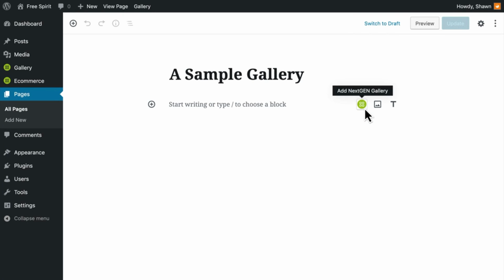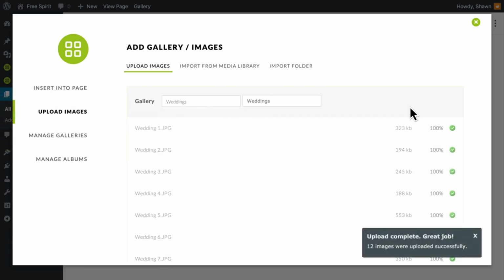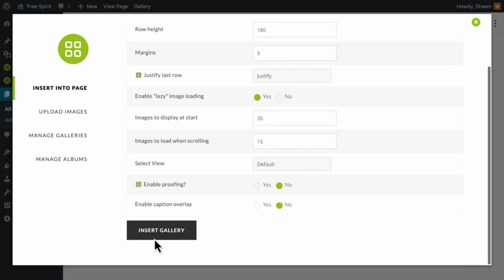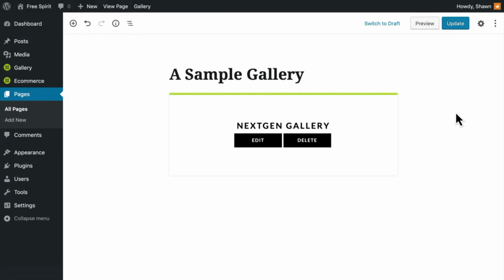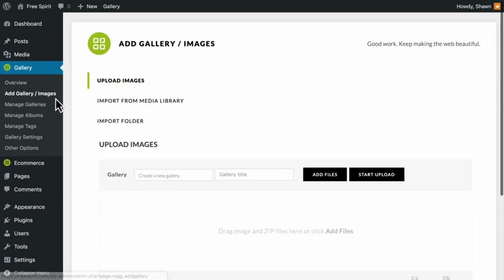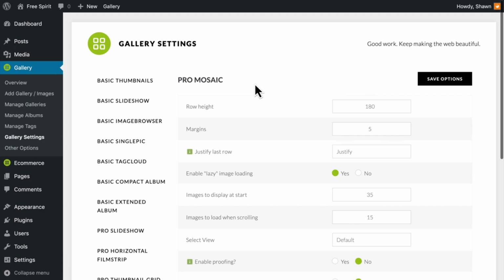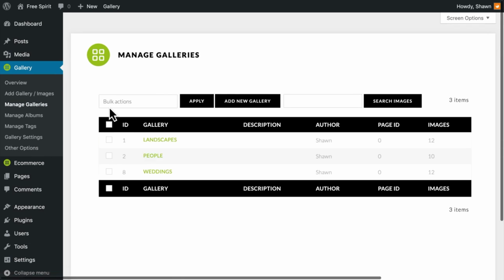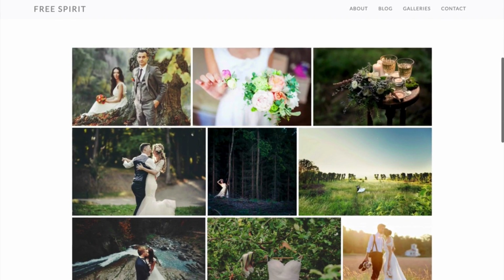Two-Minute Introduction to NextGEN Gallery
If you are new to NextGEN Gallery, this two minute overview video will introduce you to the plugin. NextGEN Gallery is designed to manage enormous amounts of images, with precise organization. Our introduction video will walk through the basics so you can get started displaying your beautiful galleries today.